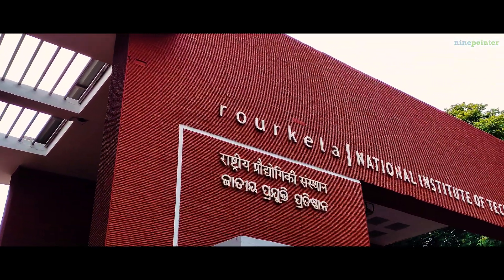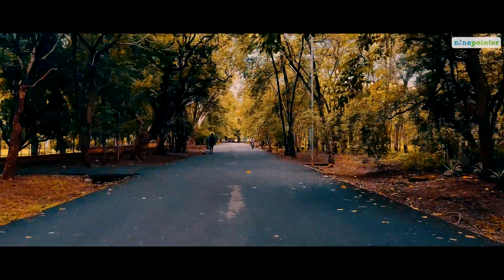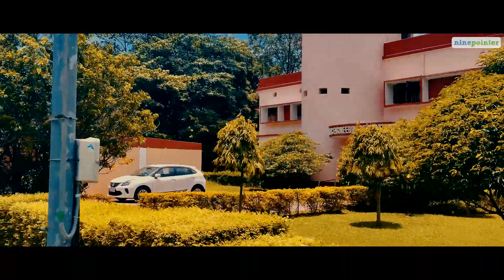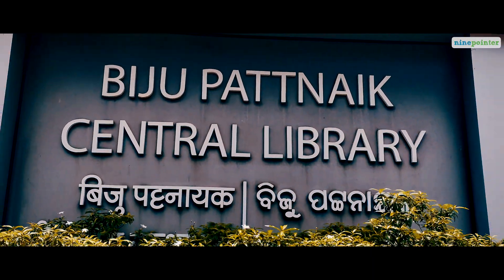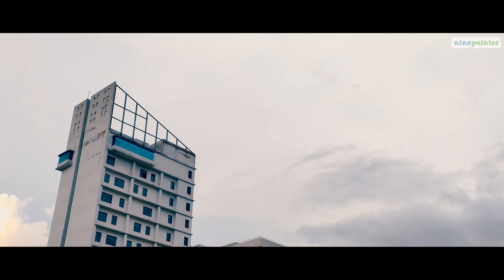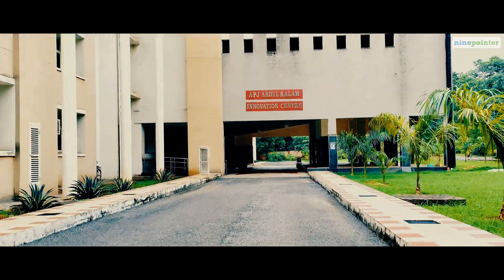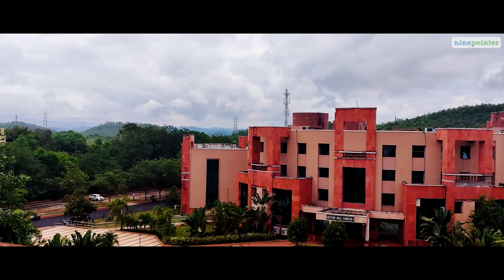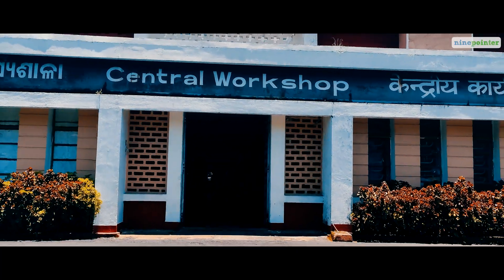NIT Rourkela | NIT Rourkela Campus Tour | NIT Rourkela Hostel Rooms | ninepointer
NIT Rourkela | NIT Rourkela Campus Tour | NIT Rourkela Hostel Rooms | NIT Rourkela Campus | NIT Rourkela Hostel

Let me take you on the tour of one of the most Vibrant NIT, NIT Rourkela "Where everyone strives to attain his potential". NIT Rourkela has the second largest campus area of 1200 acres after IIT-Kharagpur.

The video covers all the aspects of NIT Rourkela by its research journals, 22 academic departments, the hall of residences/hostels, Biju Pattnaik Central Library, Golden Jubilee building, product research & development, central workshop, canteen, and stationery shops, spectacular beauty in its every single arm.

Wait for more surprising facts about NIT Rourkela, Campus Tour dropping on your mobile screen this Thursday, at 5:30 PM.

Are you one of its alumni?

To get the study materials used in this video (like notes, PPTs shown in the video, and semesters papers) just fill out this form

About ninepointer :

ninepointer is India's biggest student community connecting students from premier engineering institutes like IITs/NITs with private colleges'/state universities'/other engineering colleges' students funneling down the top-notch education from IITs/NITs nine pointers to them thereby helping them ace their academics.

If you're an engineering student wanting to be an Academic Video Content Creator, Engineering Life Video Content Creator, Campus Marketing Manager, or Content Writer at ninepointer, reach us at or fill out this form

NIT Rourkela Full Campus Tour | NIT Rourkela Campus Tour, NIT Rourkela Campus Life, NIT Rourkela Hostel, NIT Rourkela Fest, National Institute of Technology Rourkela, NITRKL, NIT RKL, NITR, NIT Rourkela Library, NIT Rourkela Golden Jubilee Building, NIT Rourkela Central Workshop, NIT Rourkela Biju Patnaik Central Library